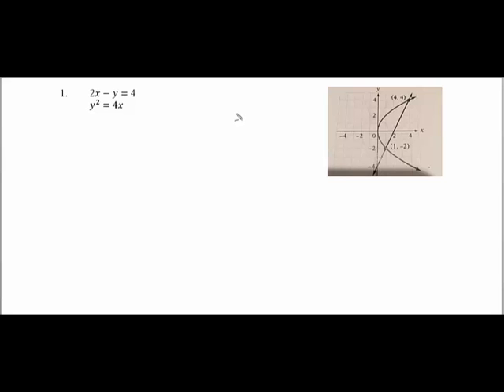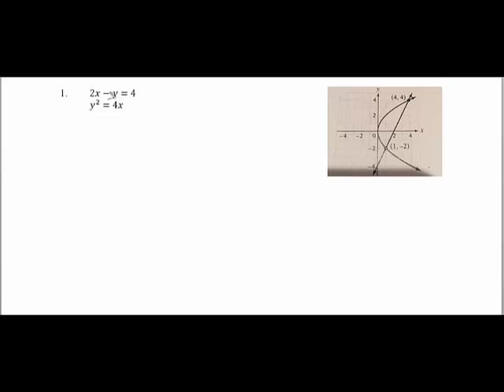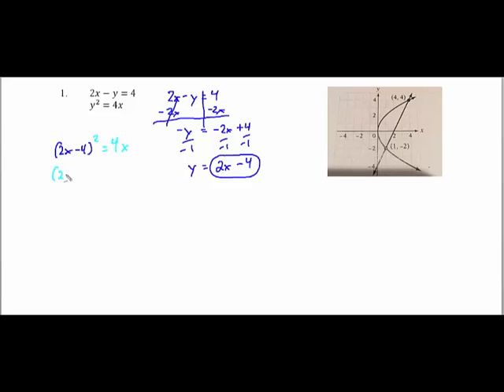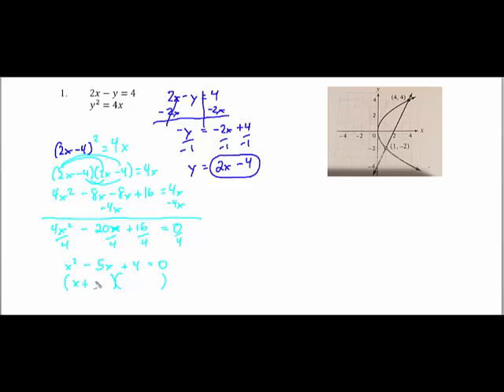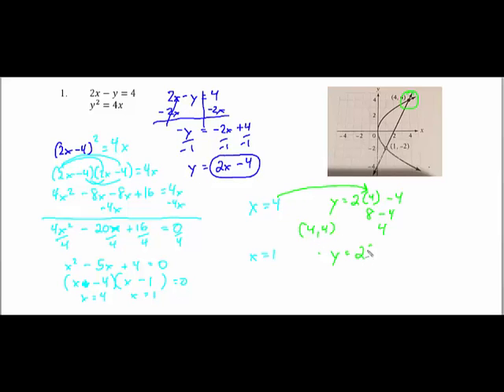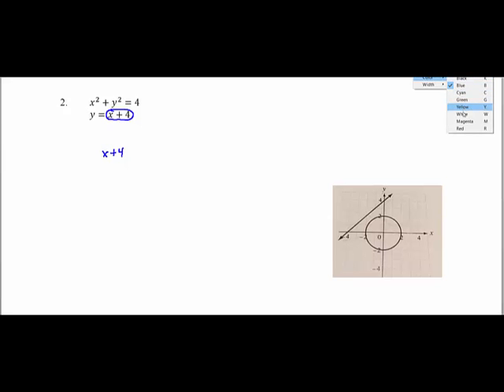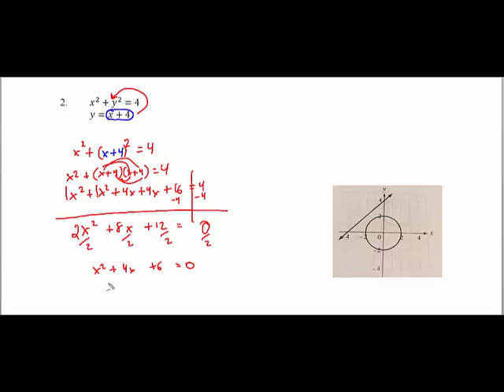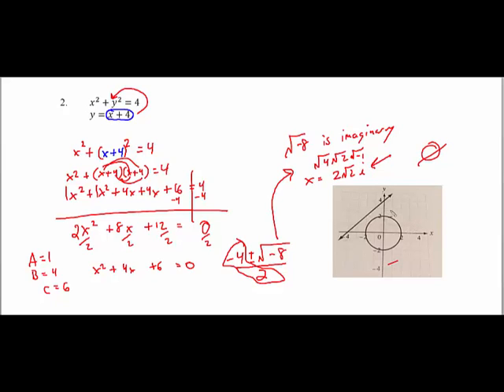KCC - Solving Non Linear Systems of Equations with Substitution